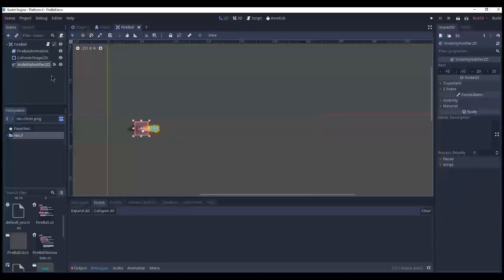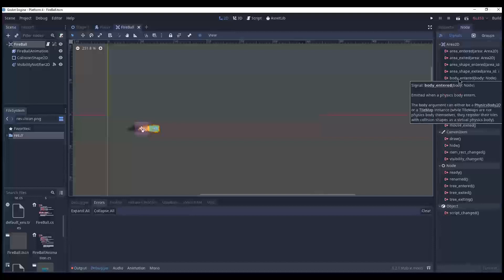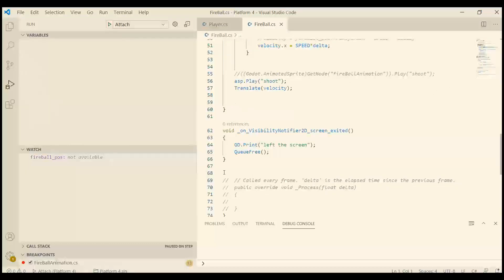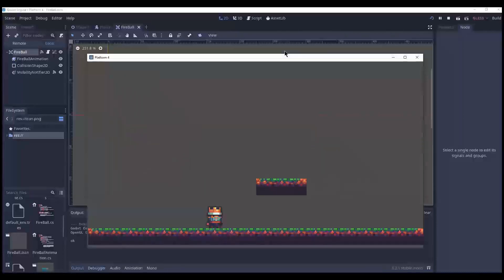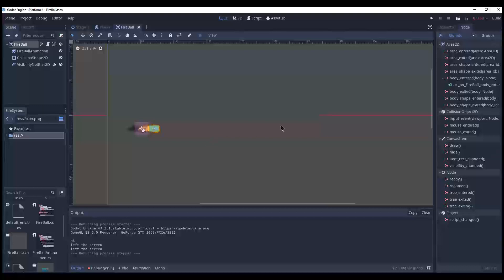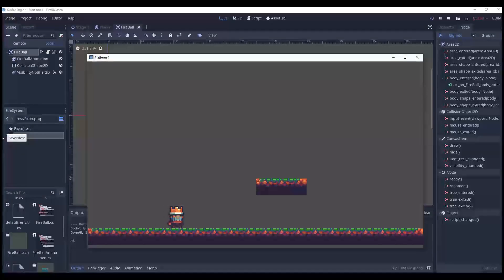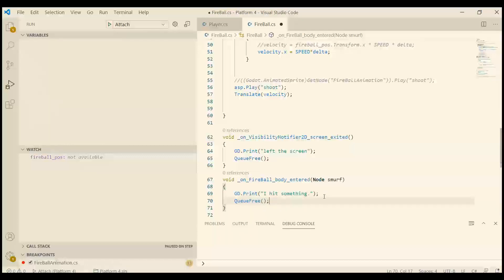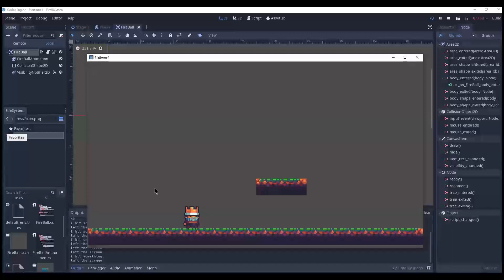Collision detection of my fireball spell - Godot C#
This video may be a bit more silly but it explains how to add collision detection in Godot and C#;

Original sprites by:
*Buch
 *Clint Bellanger